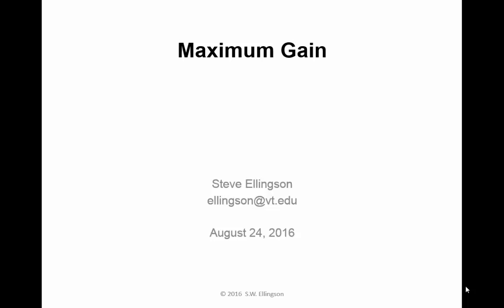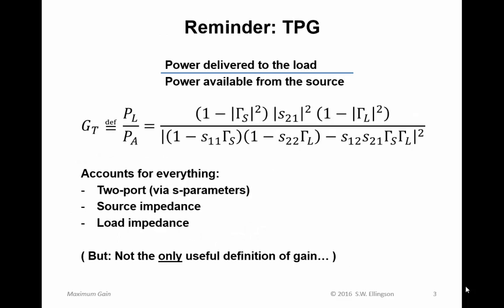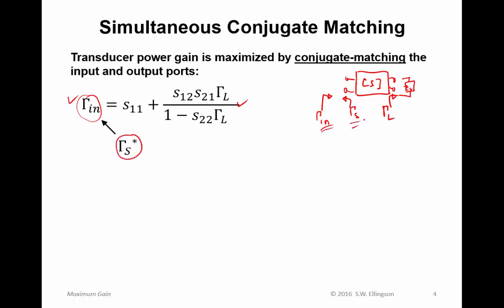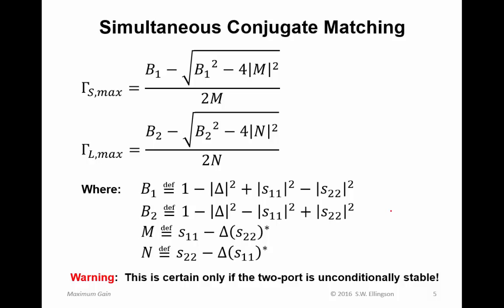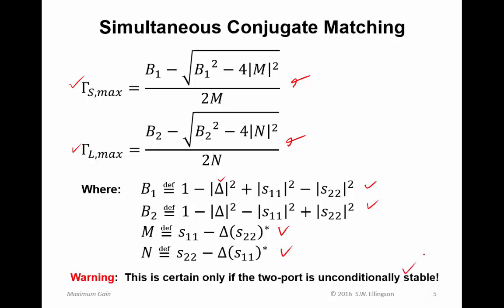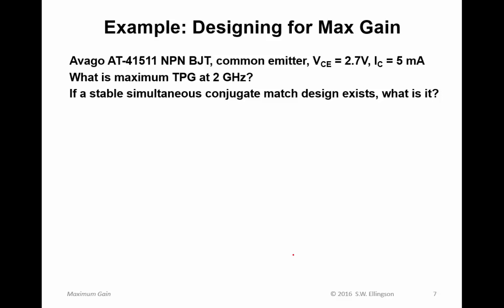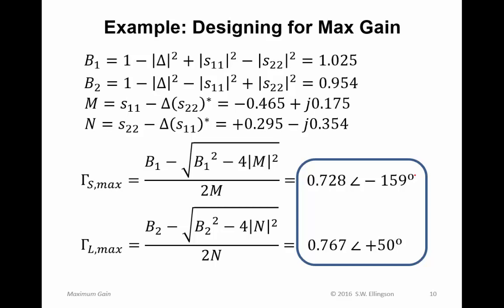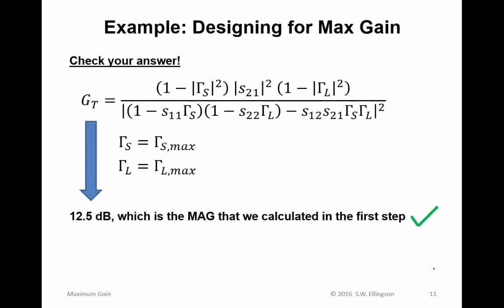#79: Maximum Gain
This video addresses the following topics: (1) What is the maximum gain of a two-port? (2) Simultaneous conjugate matching, and (3) how this applies to practical RF transistors.